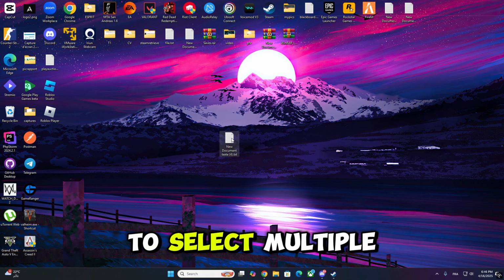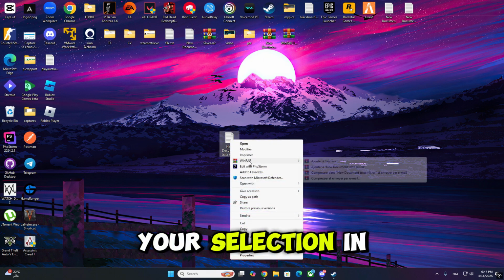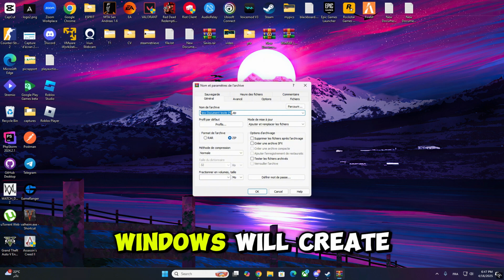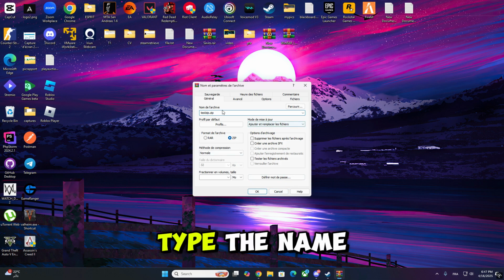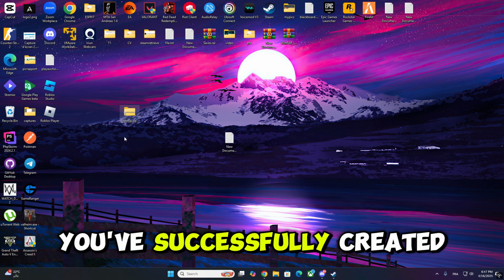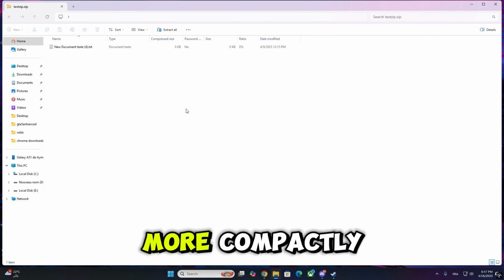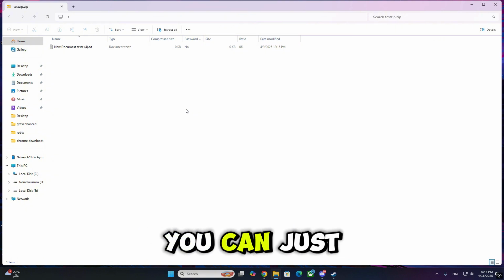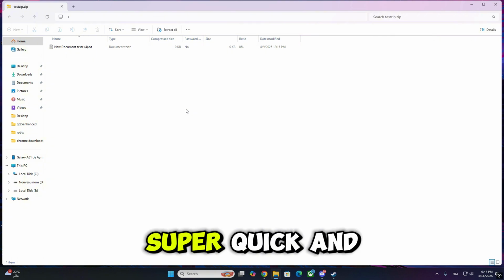How To Create ZIP File In Windows – Full Guide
In this video, you’ll learn how to create a ZIP file on your Windows PC or laptop — fast and easy, without needing any extra software. Whether you're using Windows 10 or Windows 11, this tutorial will show you how to compress files and folders into a .zip format for easier sharing and storage.

✅ What You’ll Learn:

How to select and compress files

How to create a zipped folder

How to rename your ZIP file

Bonus tip: Add files later by dragging them in

Perfect for organizing documents, sending files over email, or saving space.